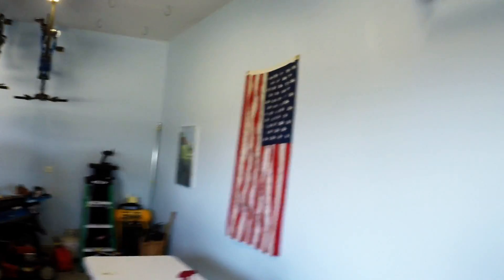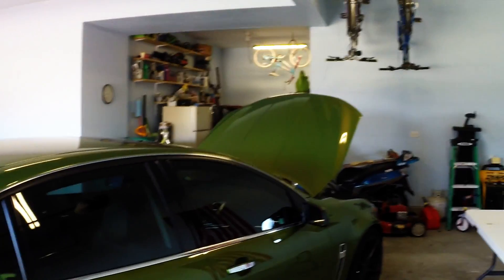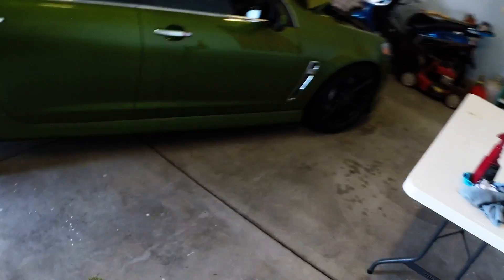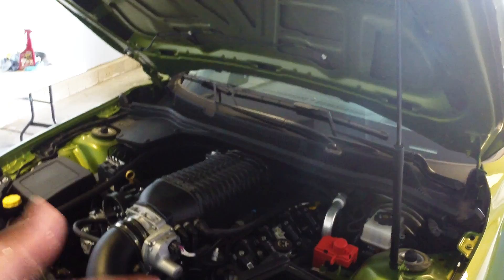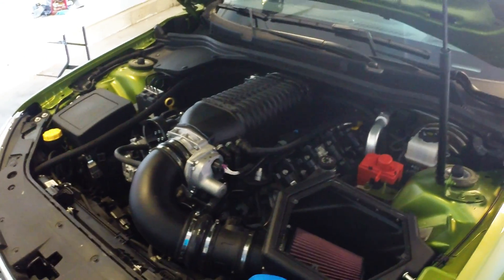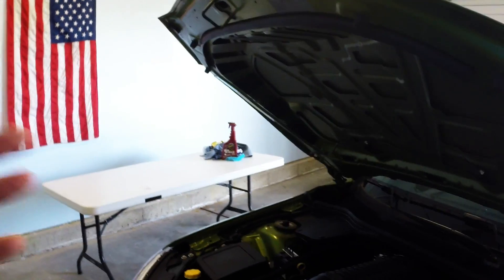Mod I should have done MUCH sooner!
Modified something on the car myself that I wish I would have done a long time ago. Really easy and definitely worth it. I also went to Supercar Saturday again today but apparently some people weren't happy that there was a huge turnout of Holden cars!